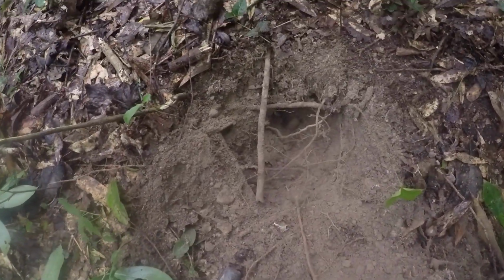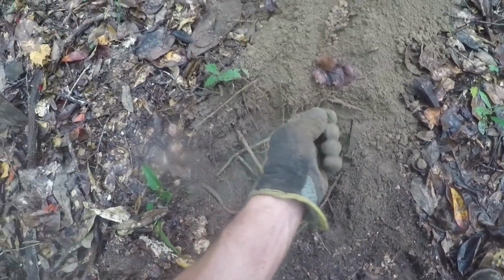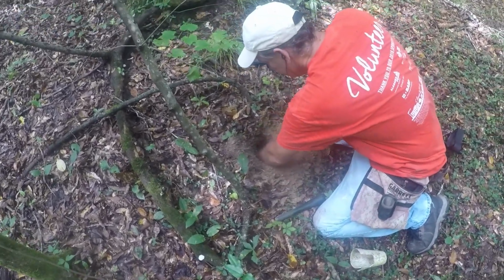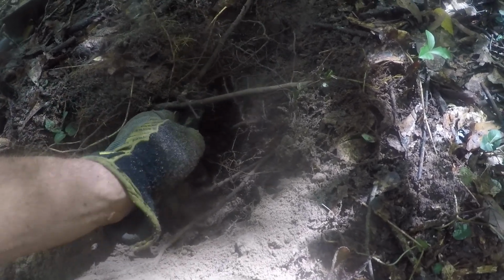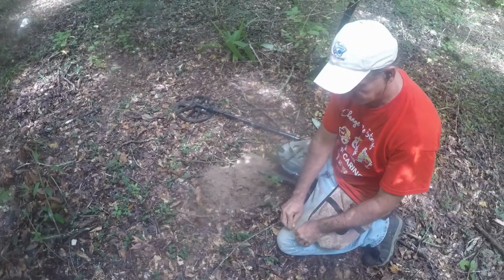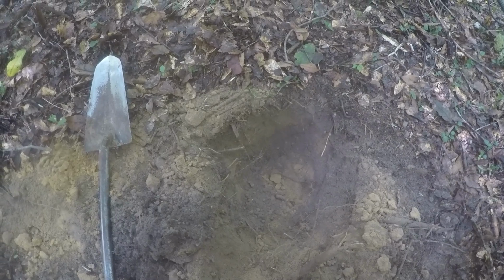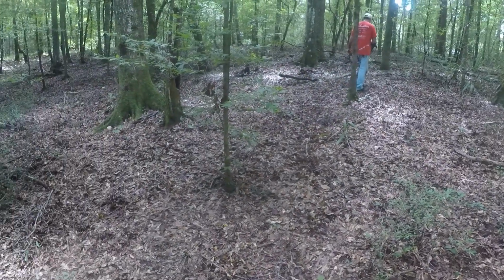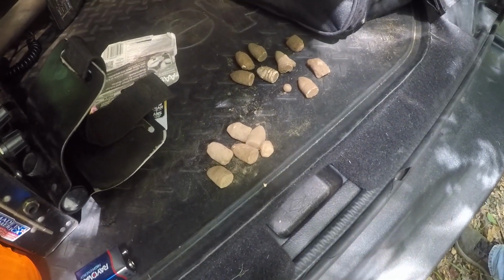Equinox vs GPX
Relic hunting with the Minelab GPX 4500 and Equinox 600 in a hunted out site.  We compare signals on a deep bullet and I give a few tips on terrain when searching a battle site.